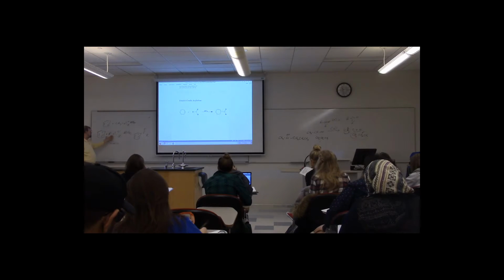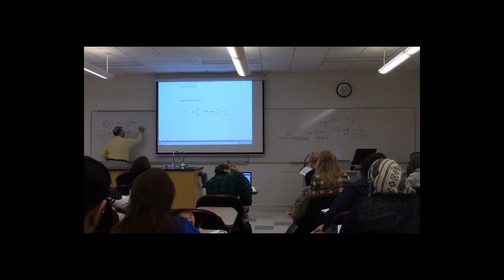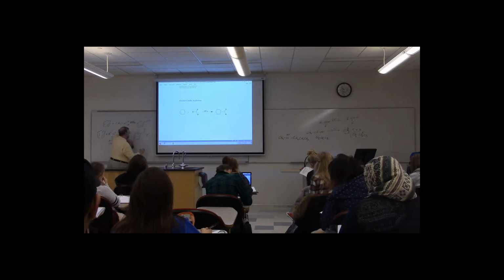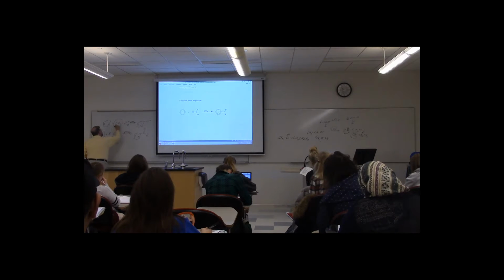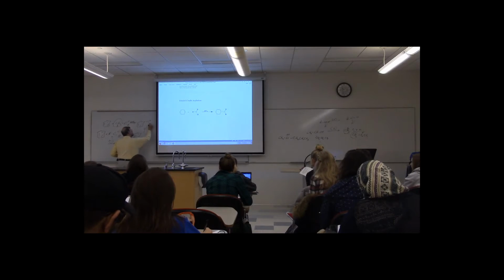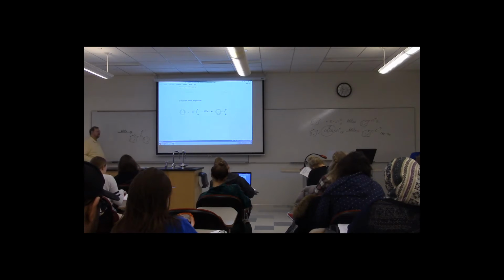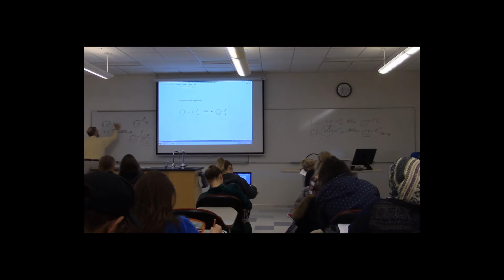20170301 CHEMI 1212 lecture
20170301 CHEMI 1212 lecture by Dr. K. White
Topic(s):  Aldehydes and Ketones